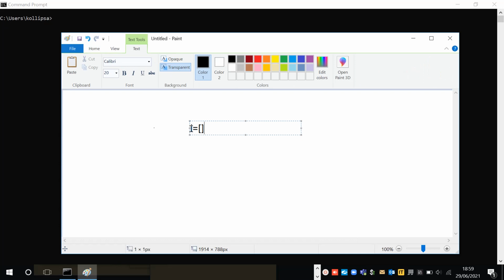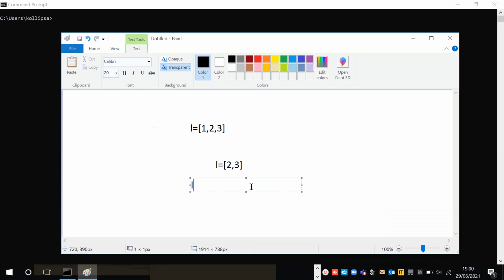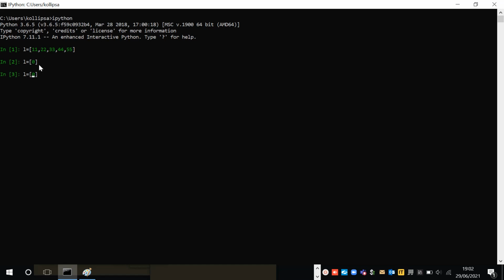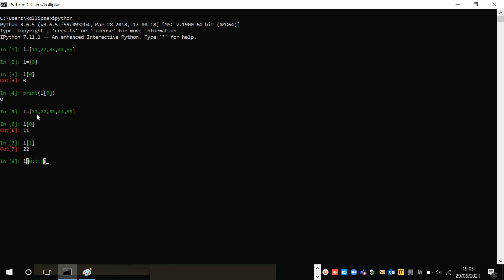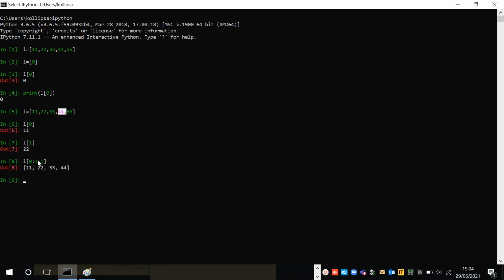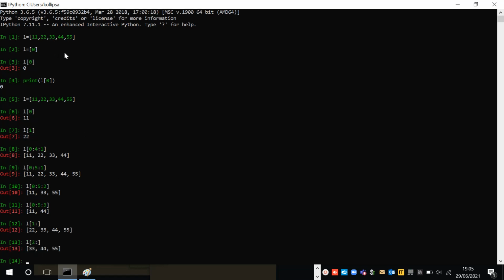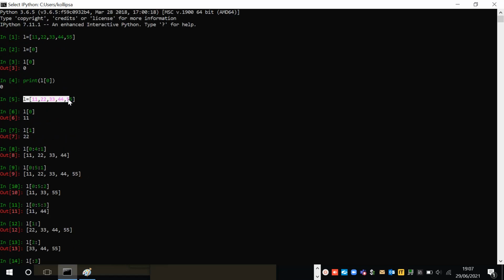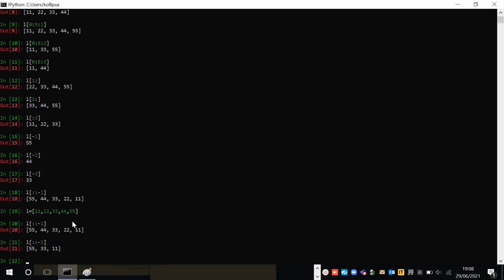List slicing in Python|Python Datatypes| How to learn datatypes in python